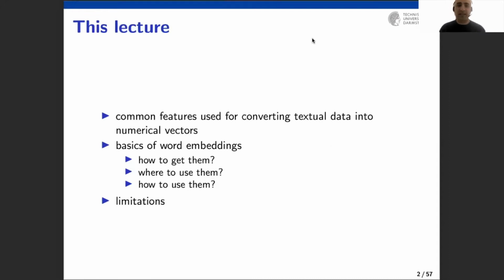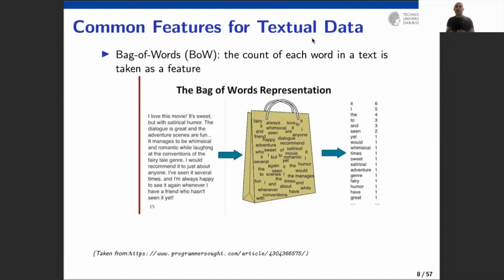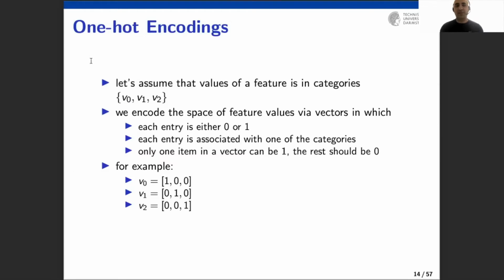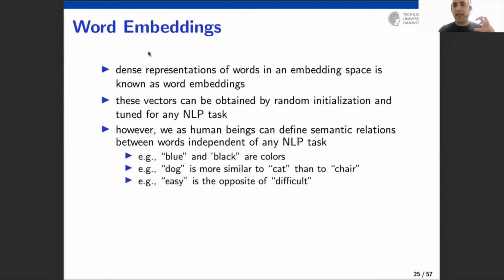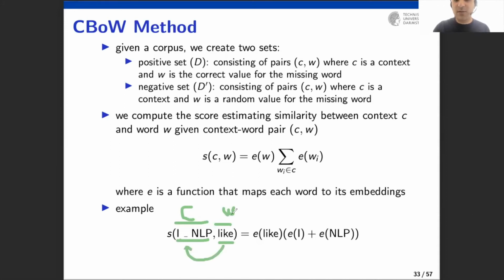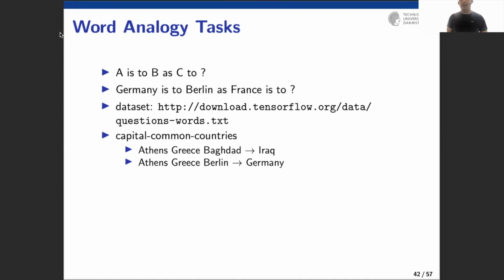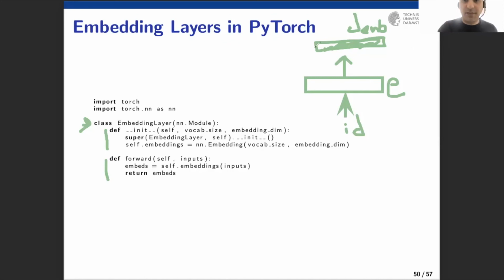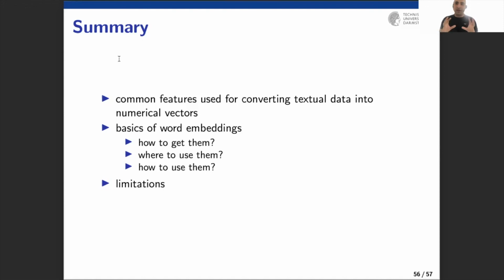Deep Learning for Natural Language Processing (NLP) - Lecture 04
This video is "Lecture 04" of the "Deep Learning for NLP" course. I jointly teach this course with Ivan Habernal at the computer science department at the Technical University of Darmstadt, Germany.

The links of all videos and slides are provided in our GitHub repository